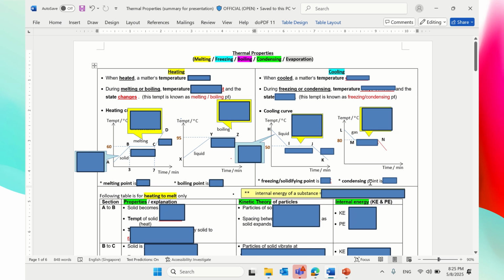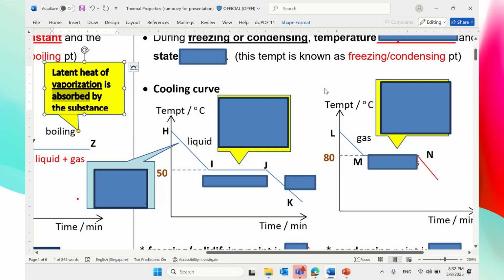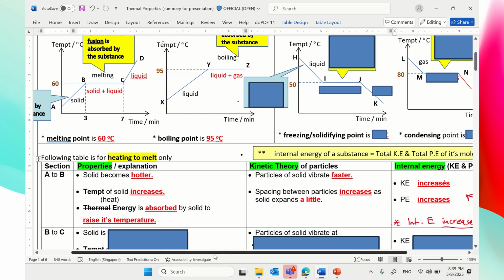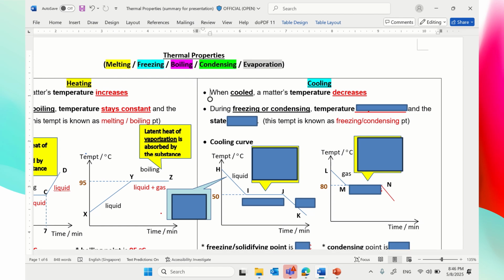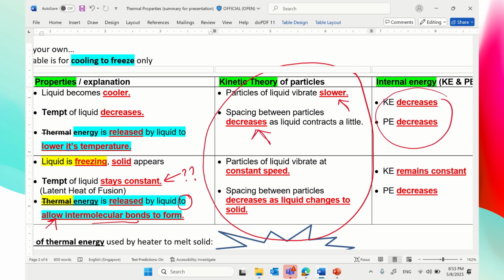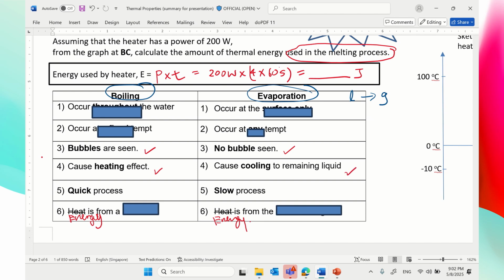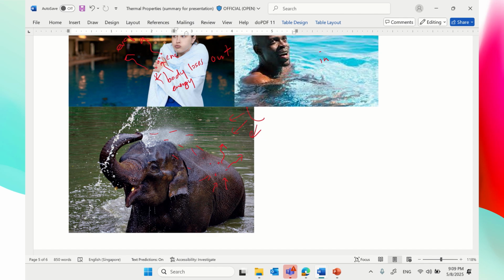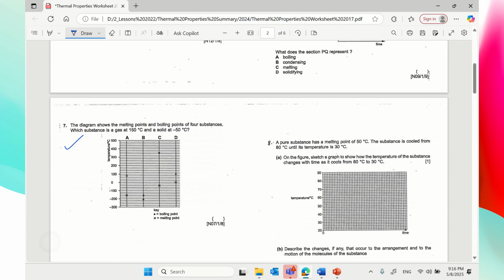Thermal Properties video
Sec 3Express Thermal Properties